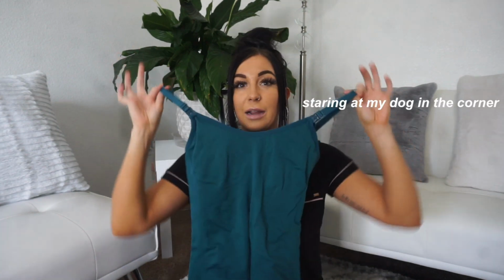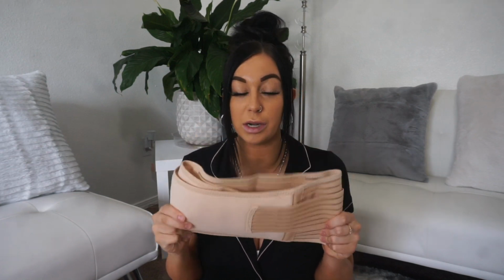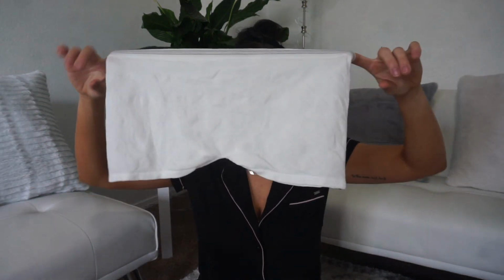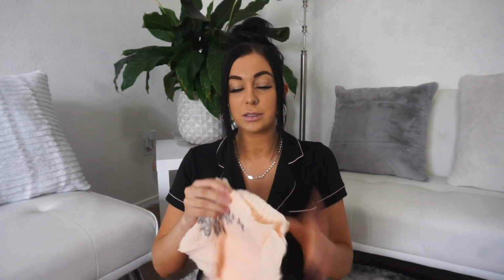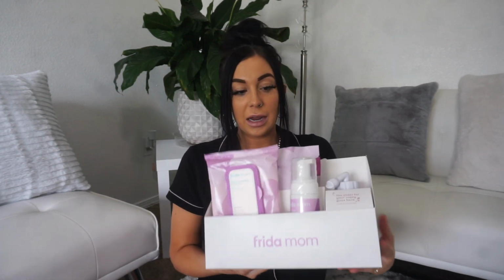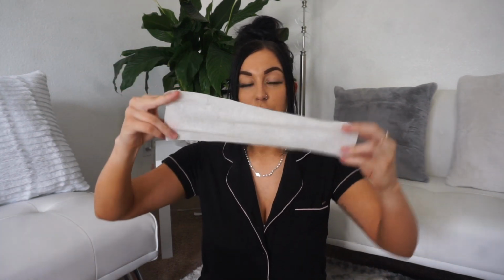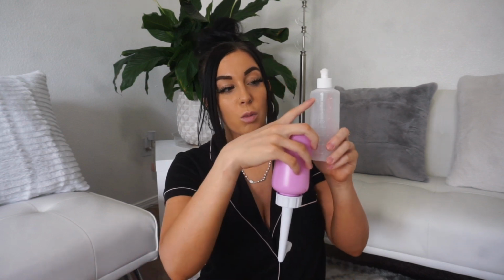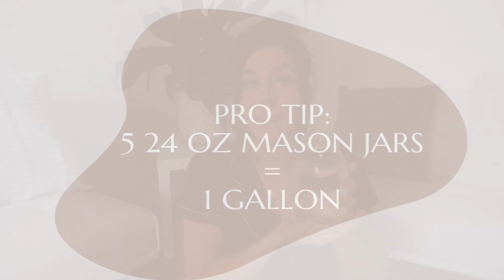POSTPARTUM ESSENTIALS 2021 | EVERYTHING YOU NEED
Hey everyone!
Today I am sharing everything you absolutely need for postpartum recovery! Everything I mention are items that I used religiously while healing after giving birth to my sweet baby boy.
In this video I go over what the hospital will provide you with, what I went out and bought myself, and while comparing both, what my personal preferences are.

oh + if you are about to become a mama ~ congrats!!

ITEM I FORGOT TO MENTION THAT YOU DEFINITELY NEED:
Organic Nipple Cream: